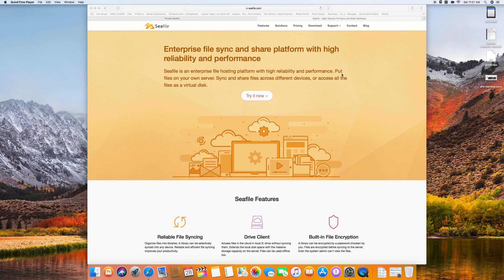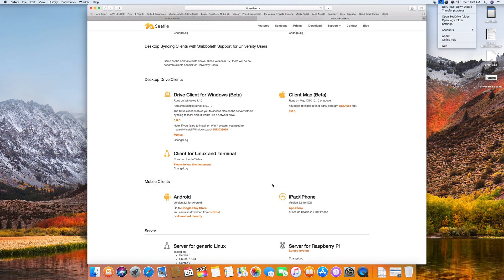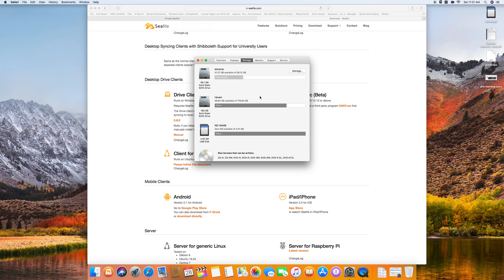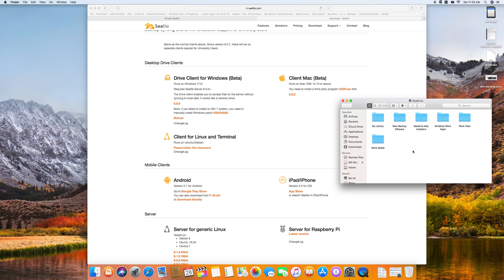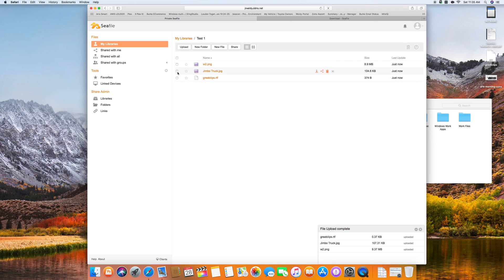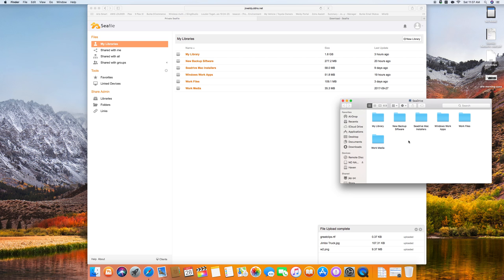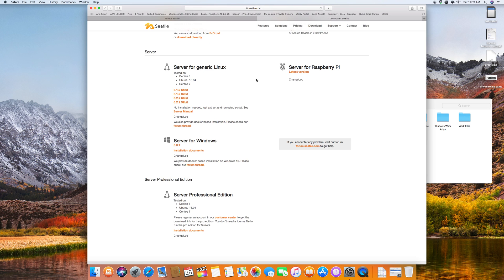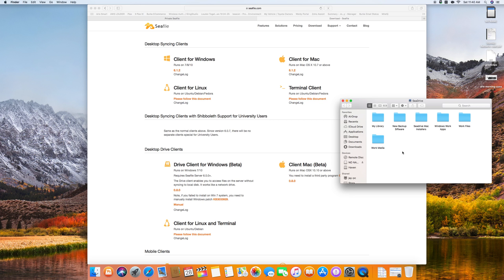Seafile Server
Today I talk about SeaFile Server.